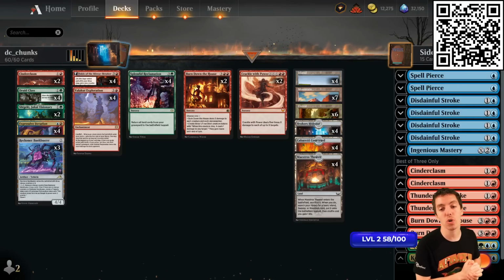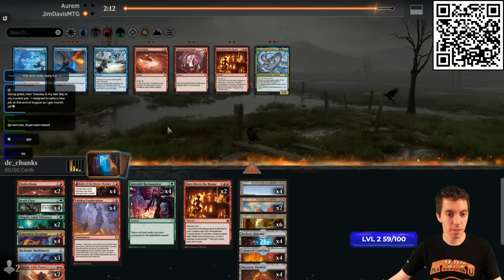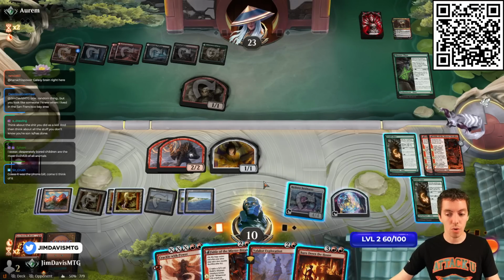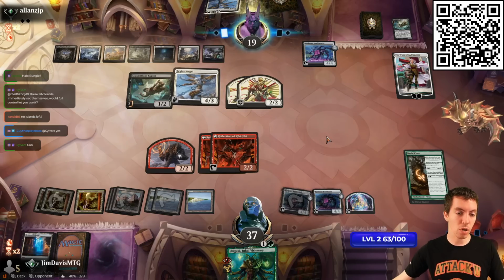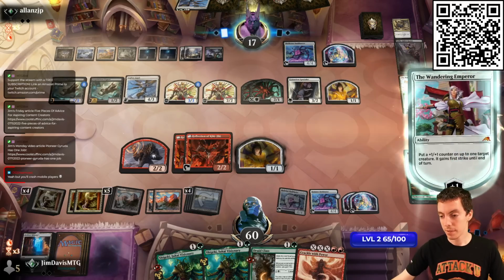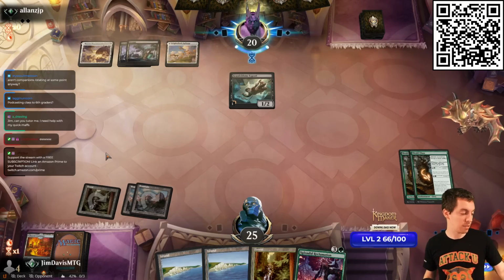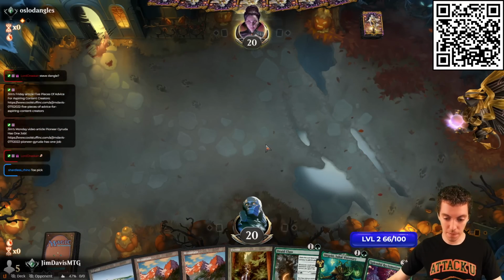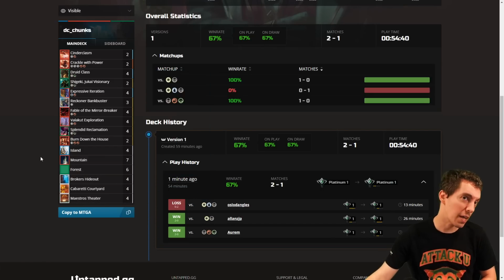(Standard) 🔵🔴🟢 - Landfall Combo - Can't Stop This Land Drop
To count as a download you need to download the game on your phone or tablet and play until your Keep reaches Level 2 (usually about ten minutes.)

I've played a deck like this before and it felt like there was a lot of potential, so we are circling back to dc_chinks Temur Landfall list. Valakut Exploration and Splendid Reclamation are quite the combo AND we get to play two of the most powerful cards in Standard in Expressive Iteration and Fable of the Mirror-Breaker, so what are we waiting for? Let's make some land drops.

0:00 - Deck Tech
1:27 - Match One vs. Jund Treasure Ramp
18:02 - Match Two vs. Orzhov Midrange
45:51 - Match Three vs. Rakdos Midrange
59:57 - Closing Thoughts